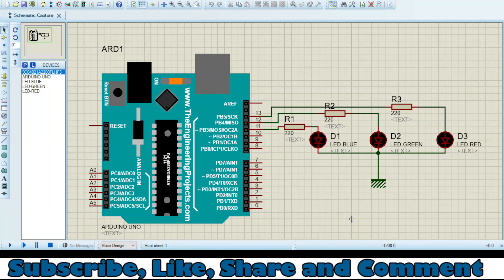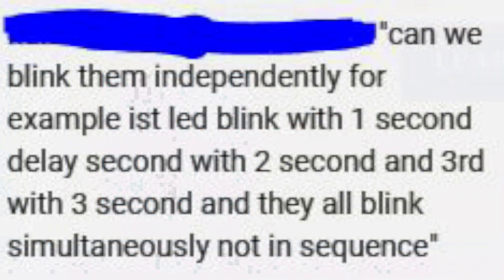How to Blink multiple LEDs Simultaneously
Hi friends this tutorial is about how to simulate multiple LED at same time and with different interval of time. so watch the video and as usual the code and circuit diagram of this tutorial given on this